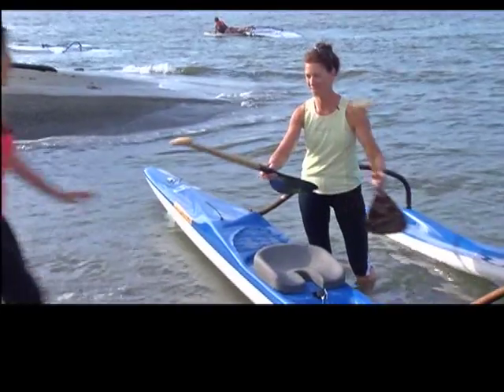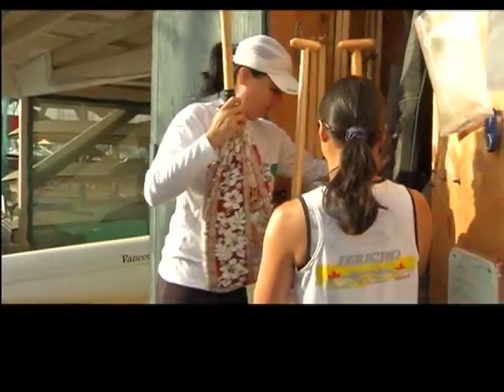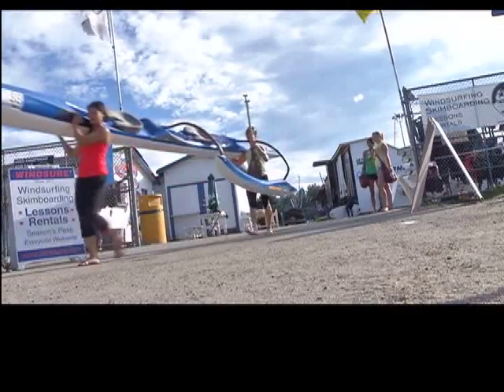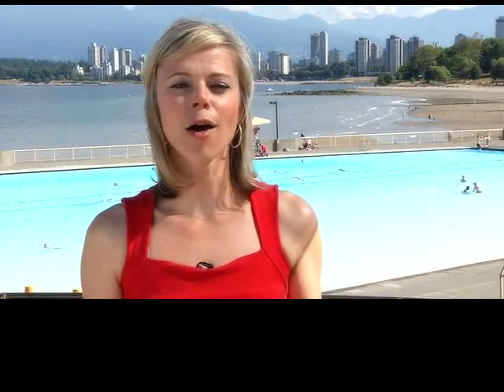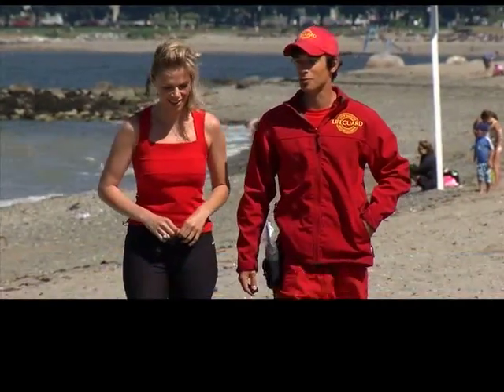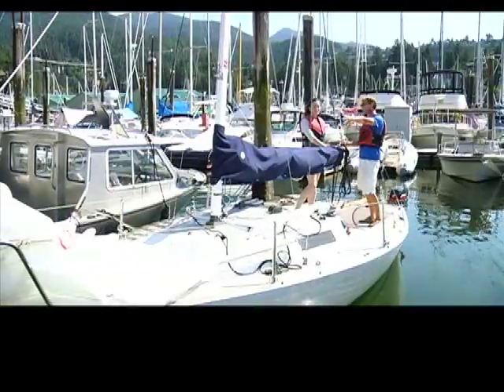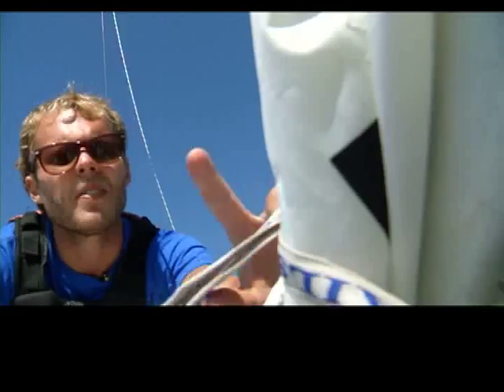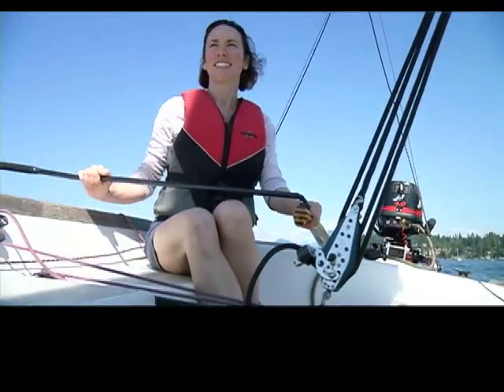On The Water Special on The Express Aug. 26 ,2011, Part 1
Bianca Solterbeck is at Kits Beach to try out lifeguarding with the our "Baywatch" team
Vancouver - Recreation - Melanie Pineda paddles English Bay with the Jericho Outrigger Canoe Club
West Vancouver - Recreation - Kendall Harris takes a sailing lesson with the West Vancouver Yacht Club